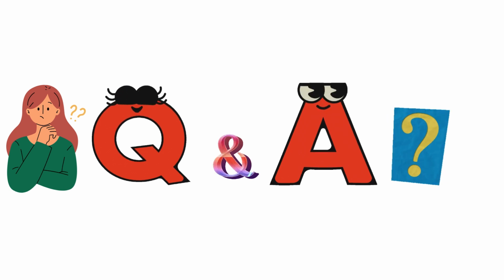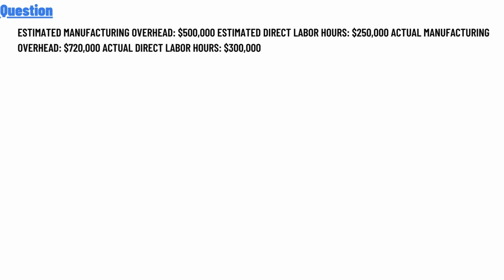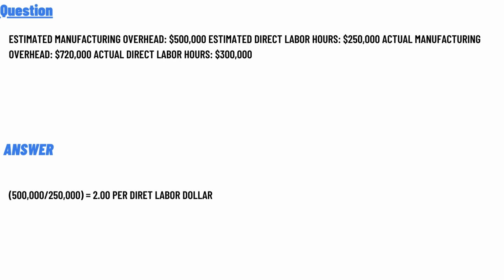Estimated manufacturing overhead: $500,000 estimated direct labor hours: $250,000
Estimated manufacturing overhead: $500,000 estimated direct labor hours: $250,000 actual manufacturing overhead: $720,000 actual direct labor hours: $300,000